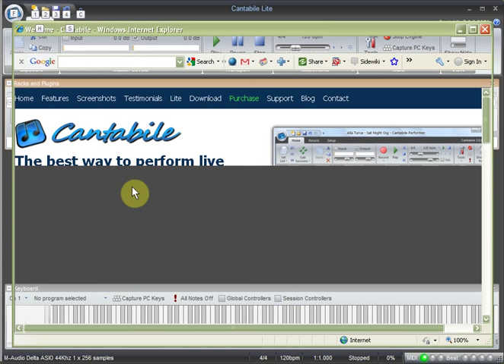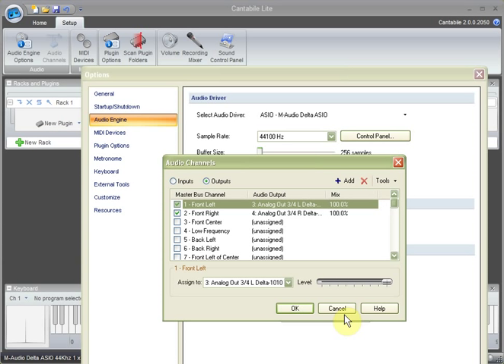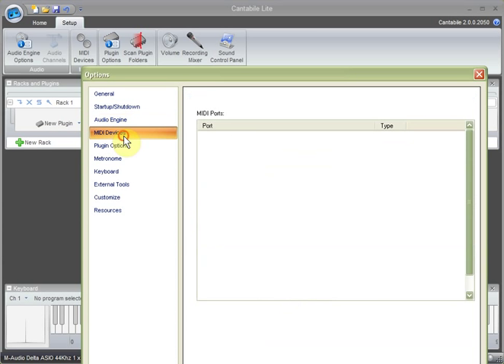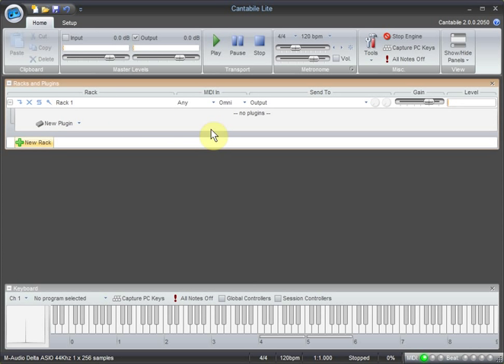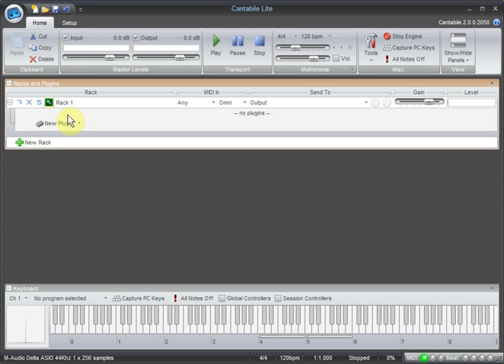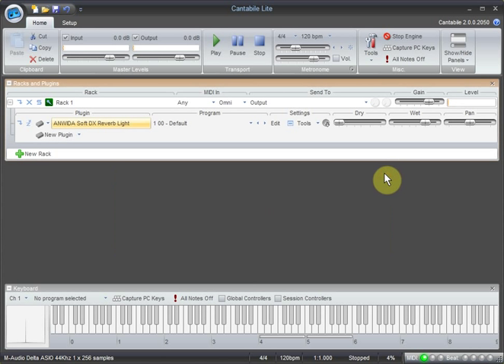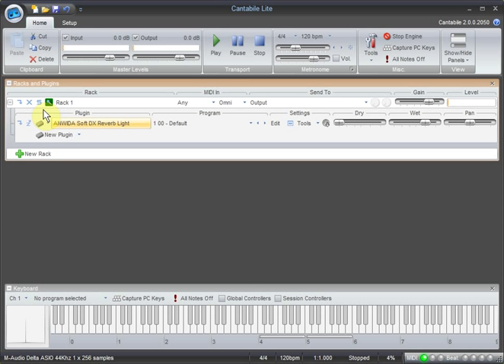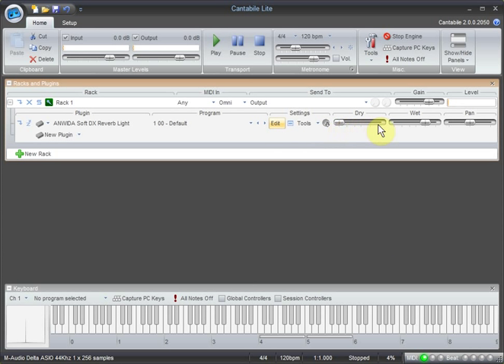Introduction to Cantabile Lite (VST host program)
This video will show you how to set up Cantabile Lite to work with your external keyboard and run its sound through a simple VST effect.